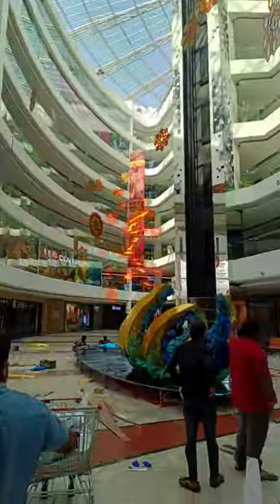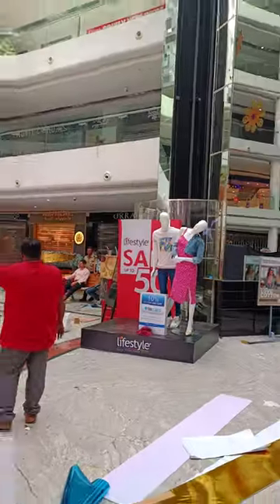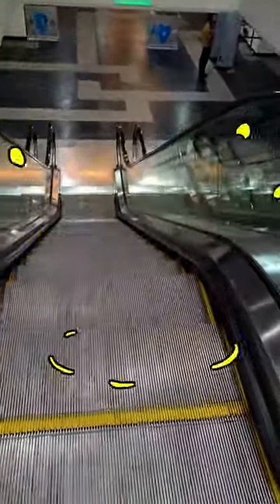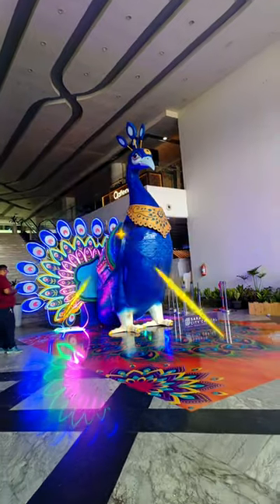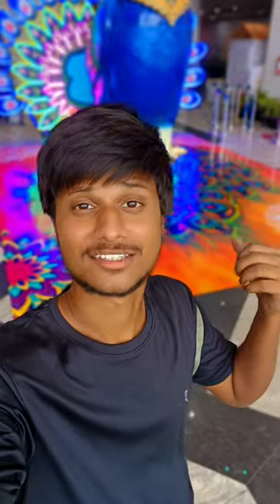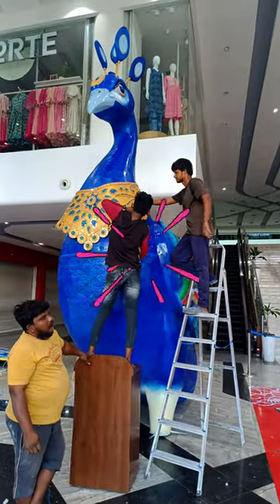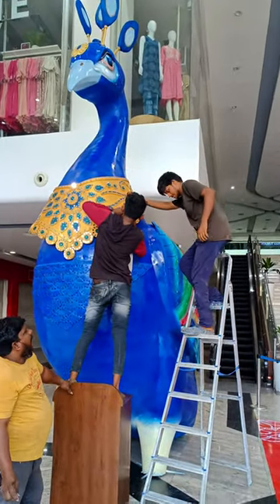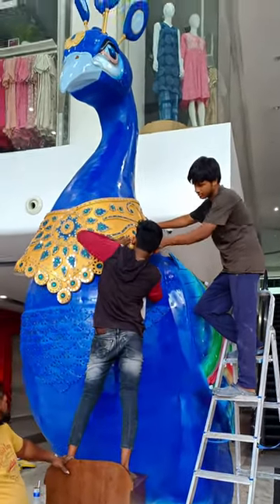vlog 45 AMb cinemas in hyderabad 😮